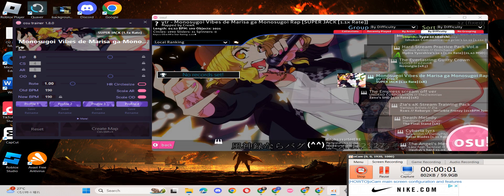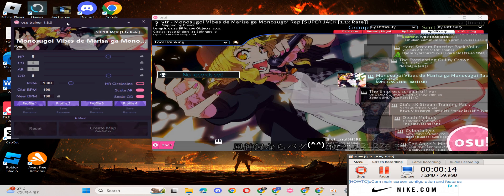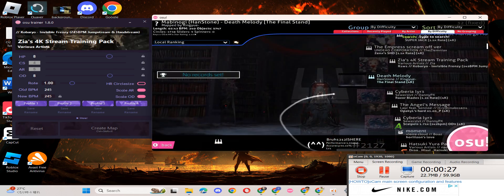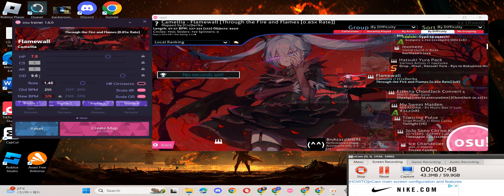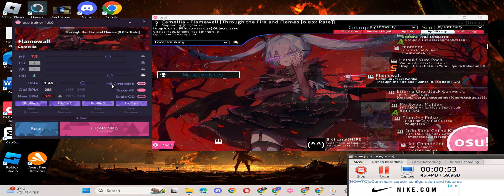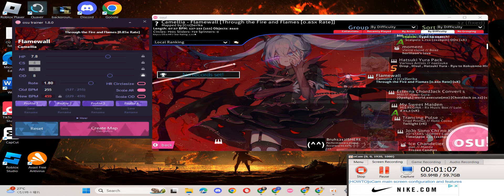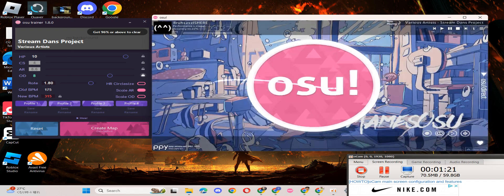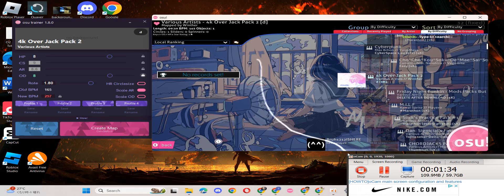DOWNLOAD Osu Trainer 1.8.0 (How to fricking use it)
yeahhhhh idk wowowo